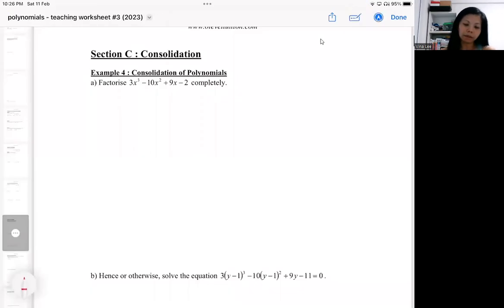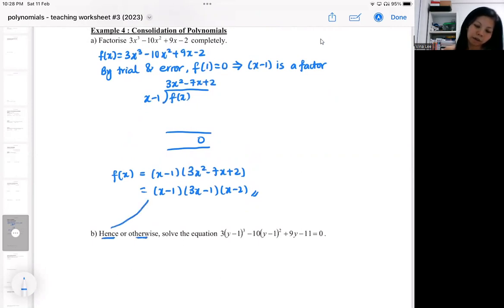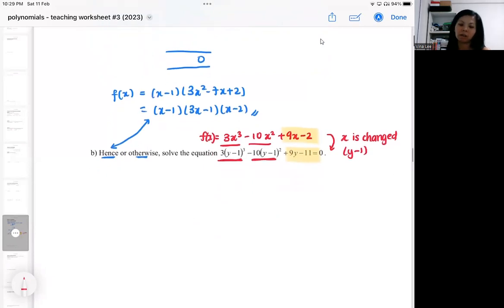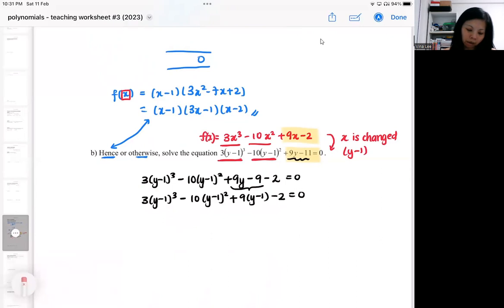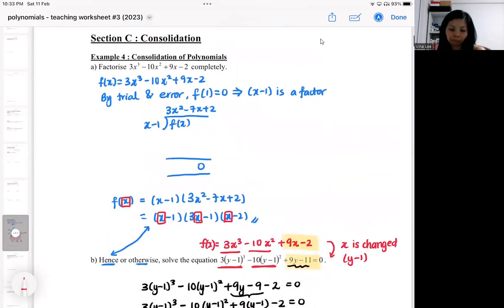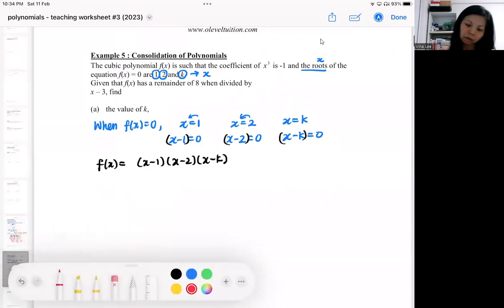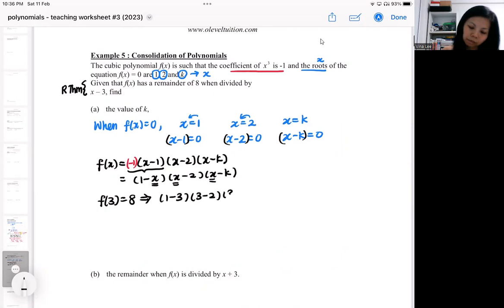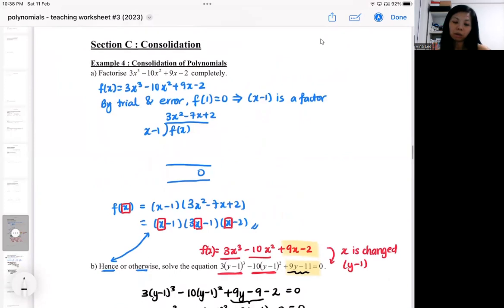polynomials tw#3 example 4 5